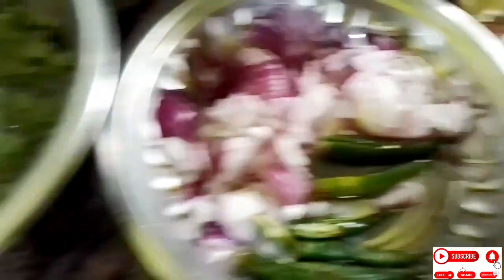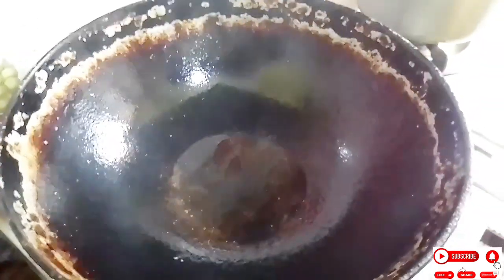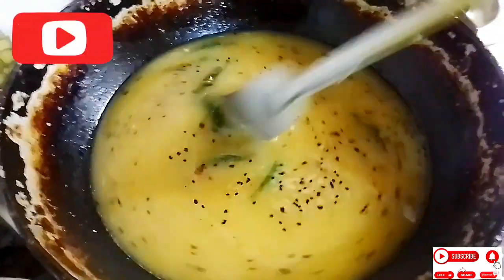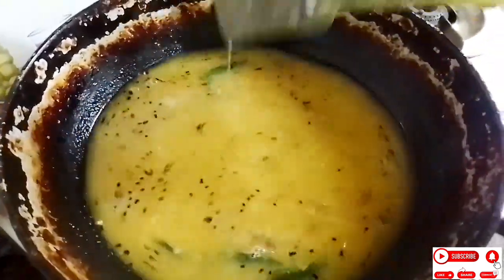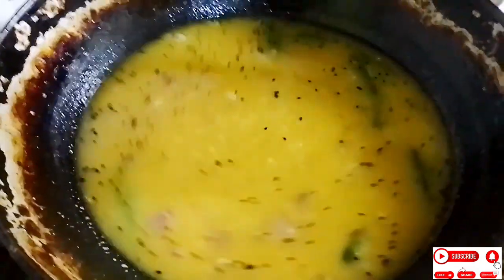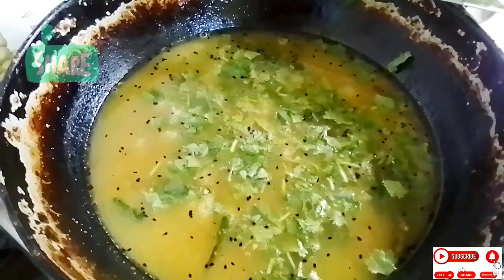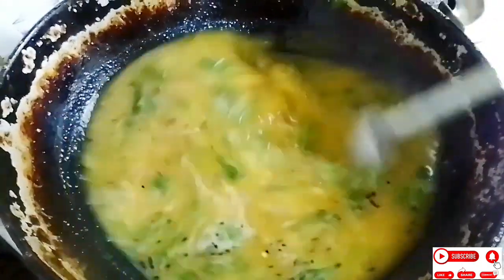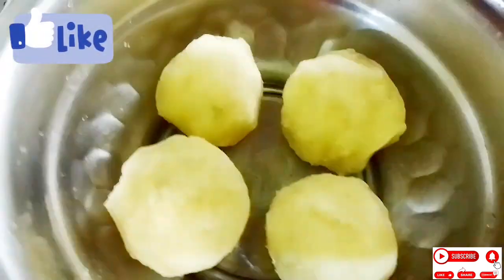dhaba style masoor dal || musur daler recipe bengali || masoor dal peyaj diye